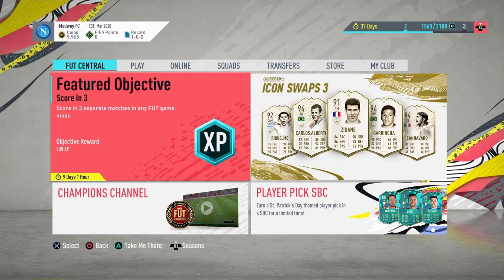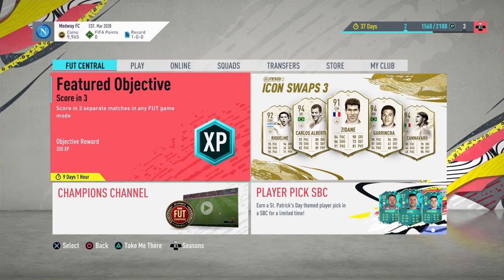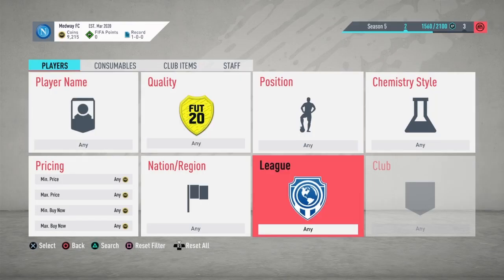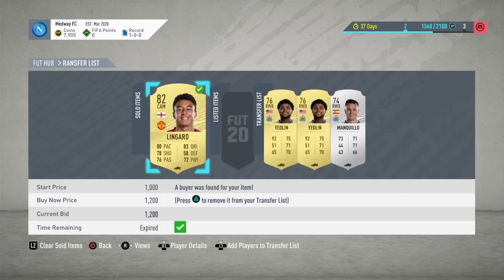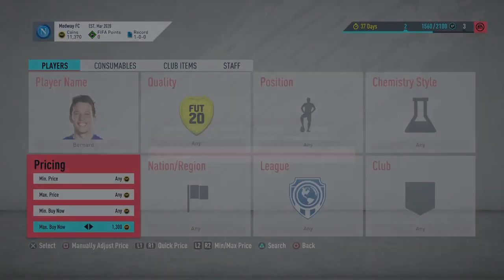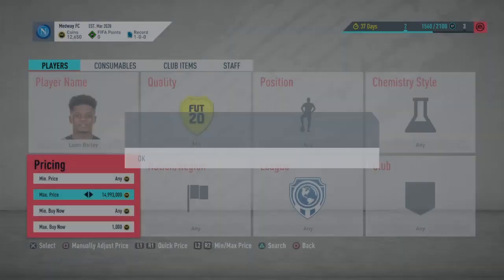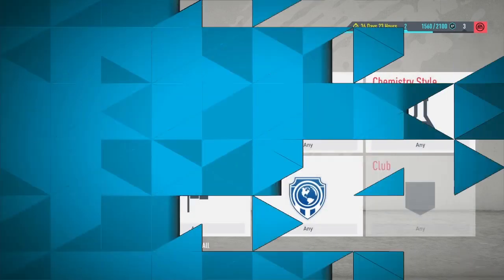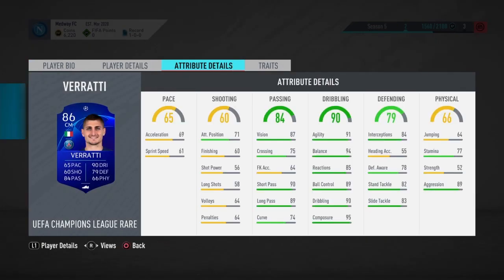Starting from Scratch Ep 3 FIFA 20*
SHAREfactory™